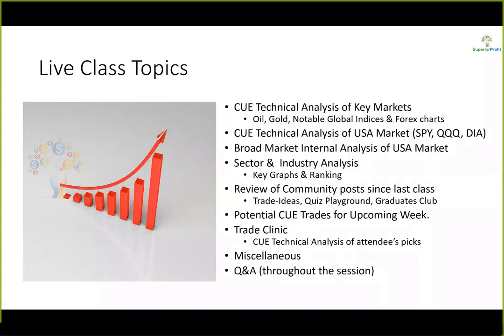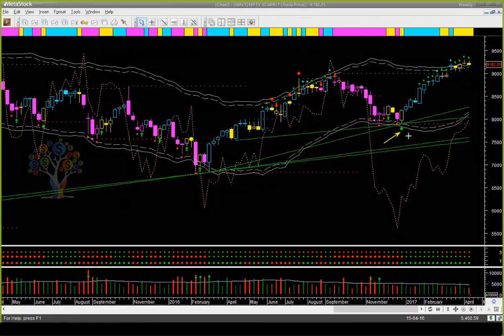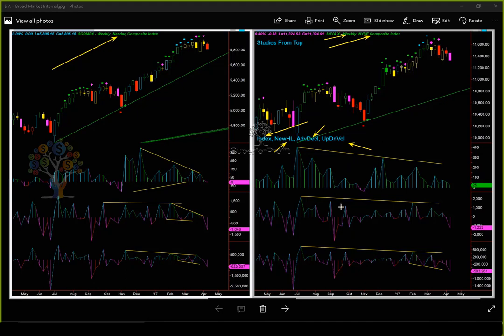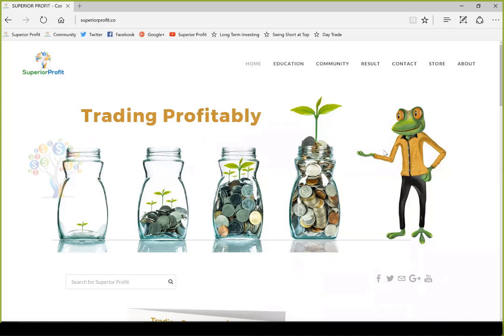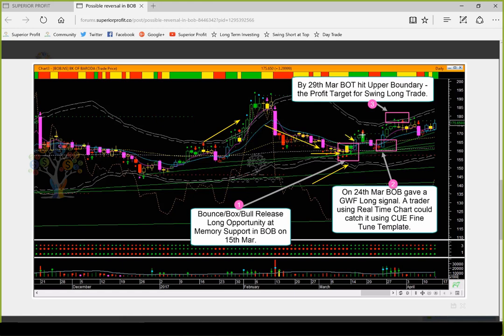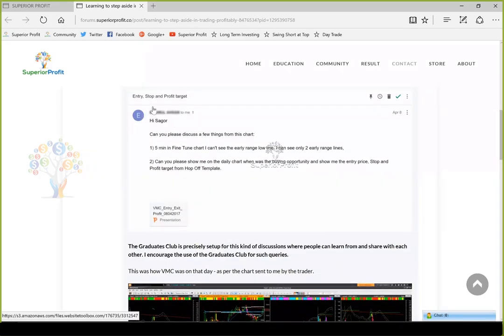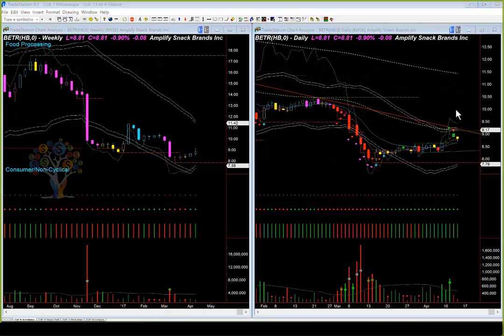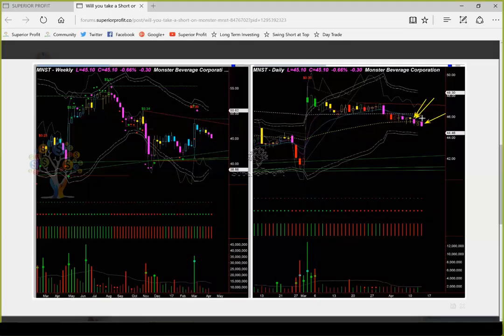Weekly Market Roundup 15th Apr 2017